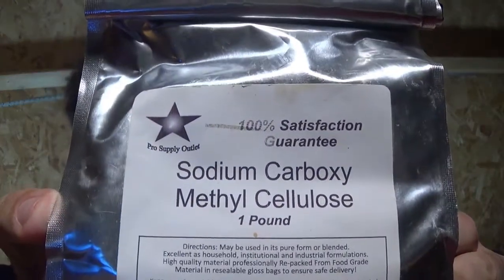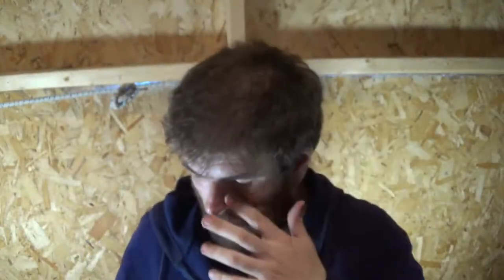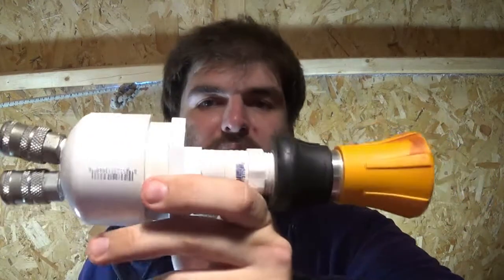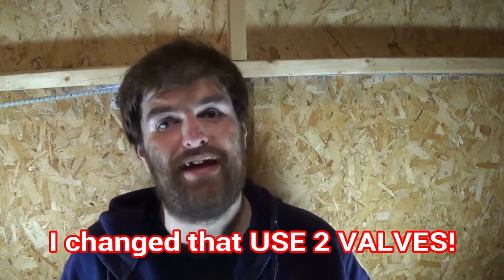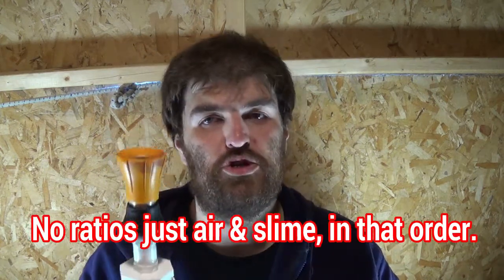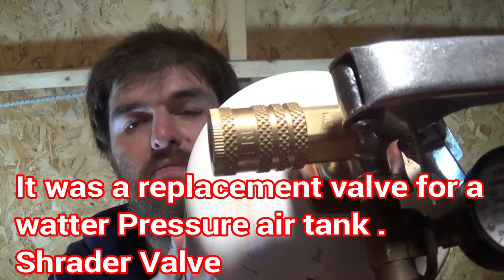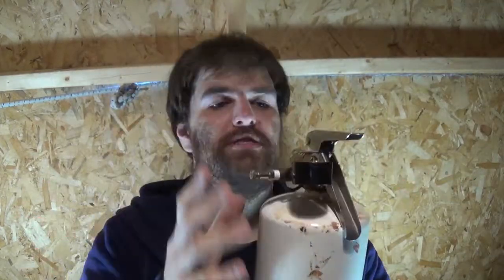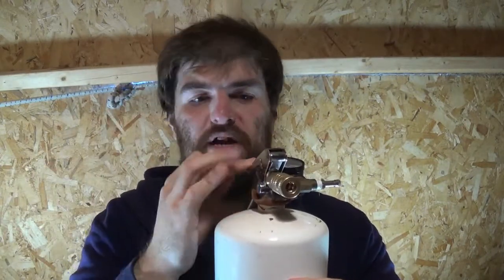Slime Blower Update Water & Slime Test 01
This is a test of a slime blower. Pretty much the same as a concrete blower but scaled down.